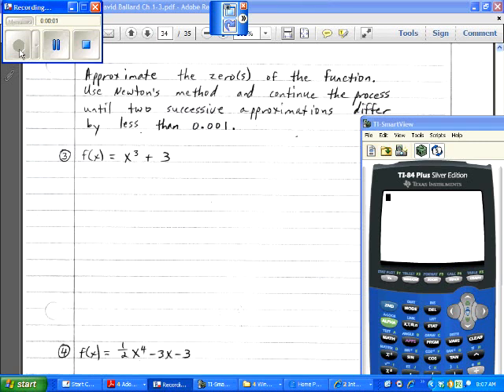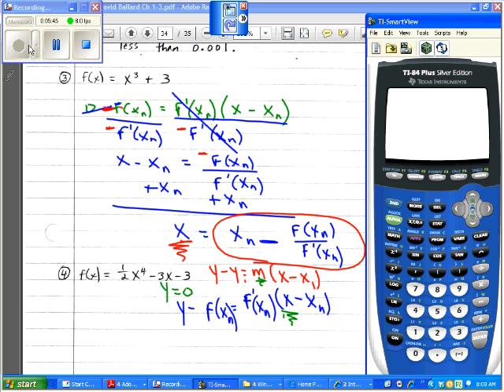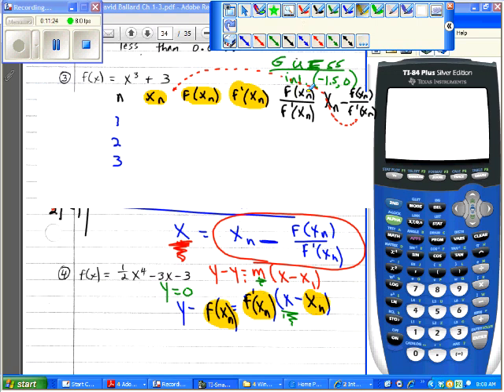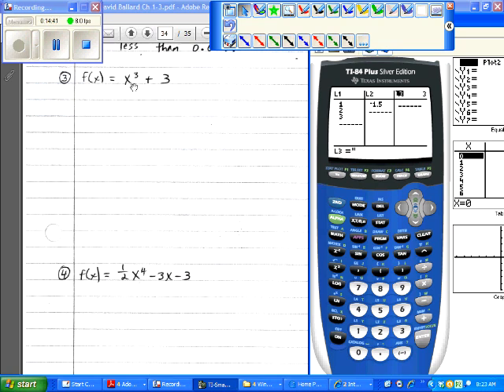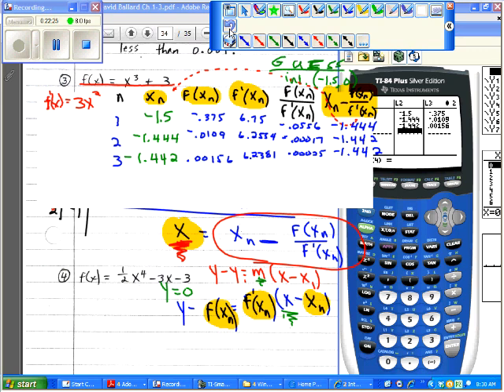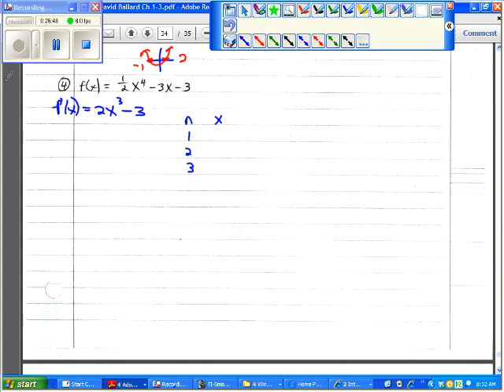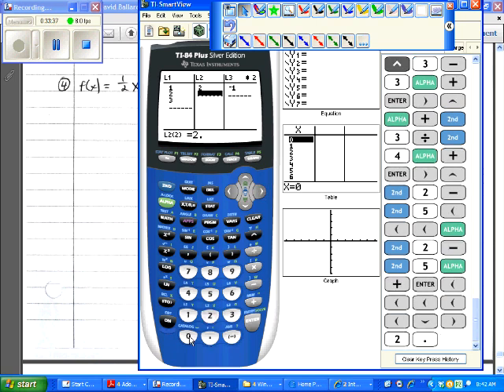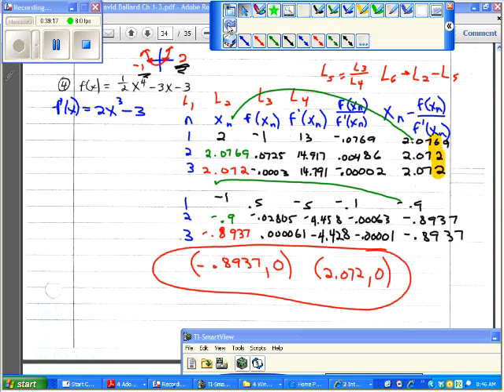Calculus 3.7-3.9 Part 2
Optimization Problems and Newton's Method and Differentials